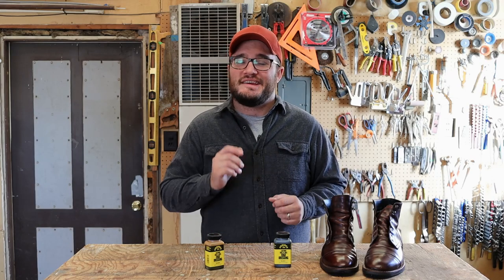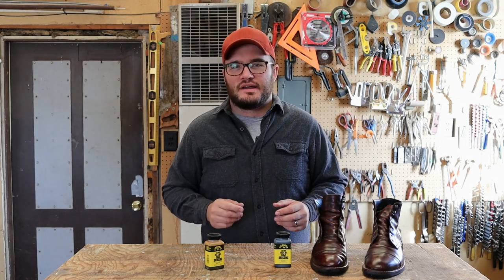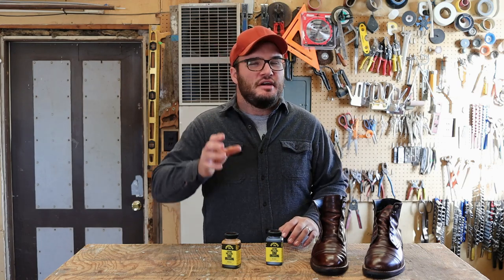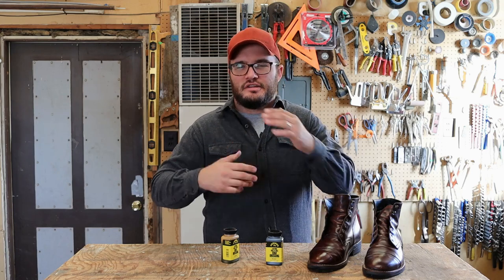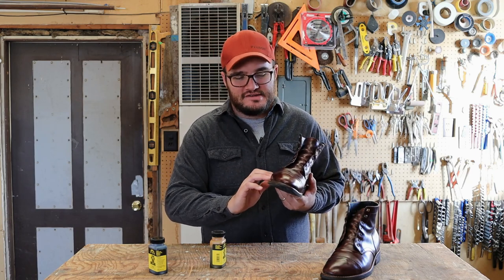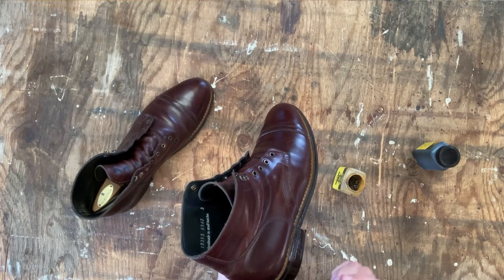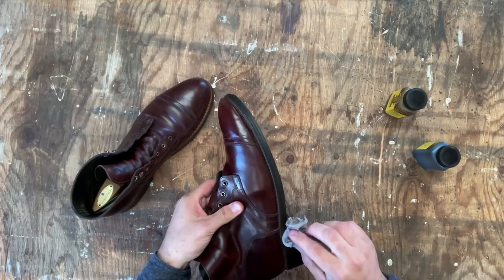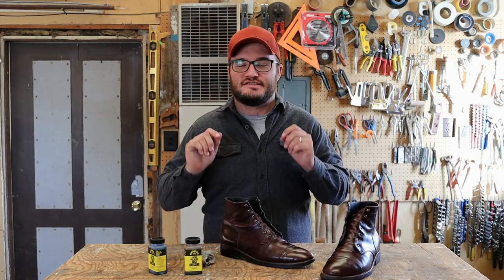Fiebing's Edge Dressing - Review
FIEBINGS EDGE DRESSING

ABOUT THIS VIDEO:
This video is dedicated completely to Fiebings Edge Dressing. This stuff is the go to for cobblers all around. Watch the video to see if it is something you think you’ll add to your boot care routine. Let me know if you’d run this on your boots! What would you like to see us review next?